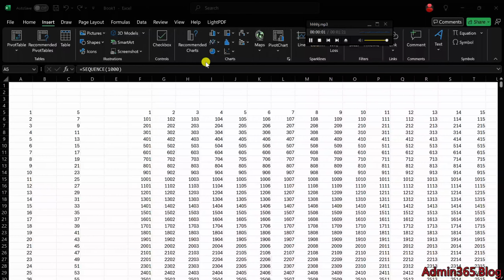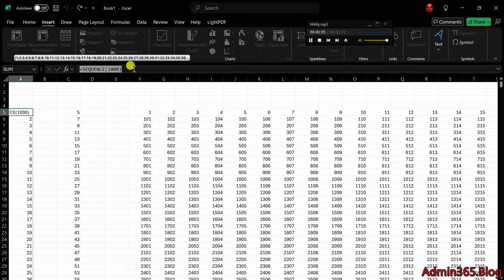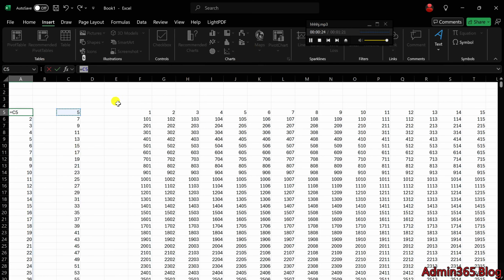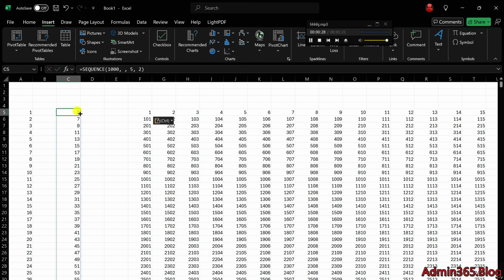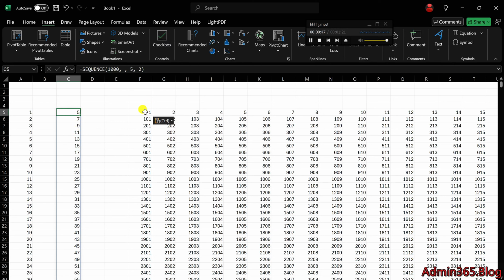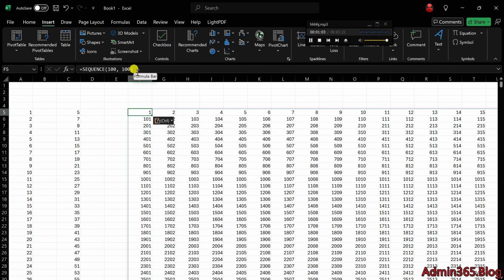How to Use the SEQUENCE Function in Excel for Fast Number Sequences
Learn how to quickly generate large number sequences in Excel using the SEQUENCE function. Customize starting points, step sizes, and even create matrices with this powerful Excel formula.